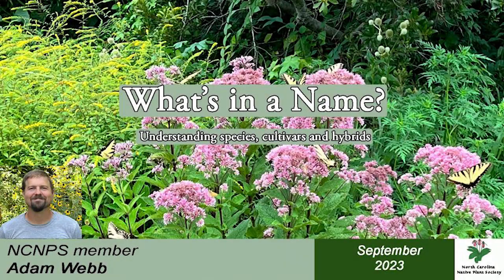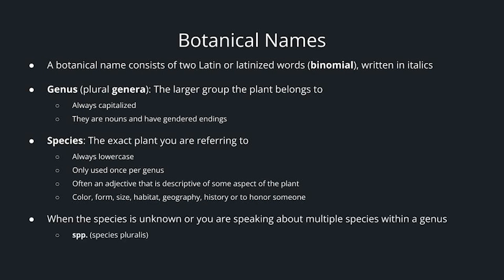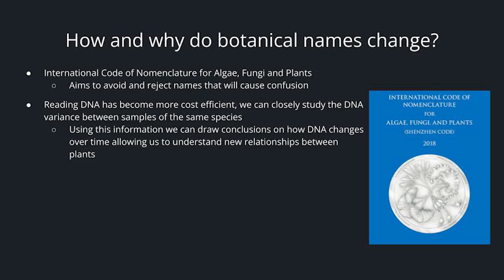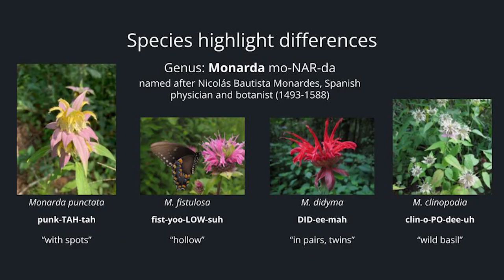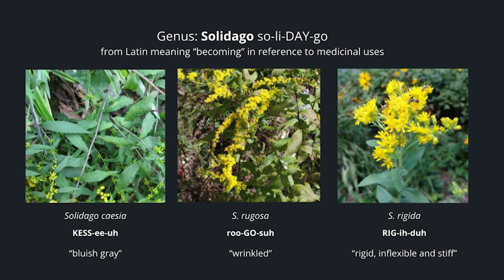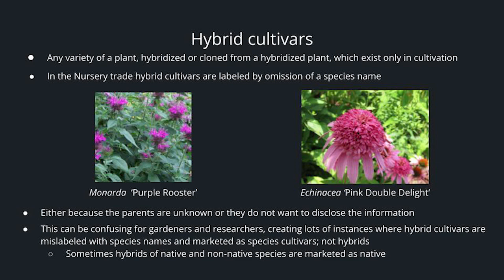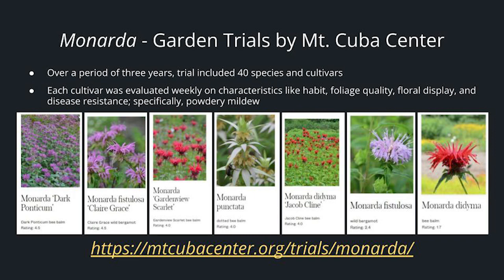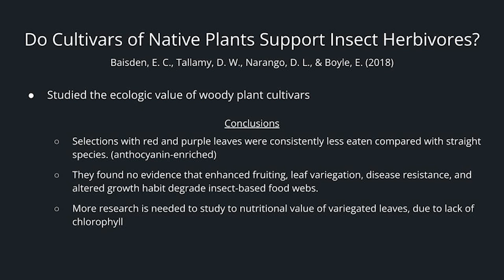What's in a Name: Understanding species, cultivars and hybrids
An important aspect when selecting native plants for your garden is to understand what specific plant you are looking for.  Common names can gives us an easy way to begin learning but, Botanical names ensure we correctly identify plants we cultivate or see while hiking.

f you feel overwhelmed with learning botanical names and don’t know where to start this is for you!  Cultivars and Hybrids will also be covered so, next time you are looking for new natives for your garden you can have a better understanding of what they are and how to tell the difference.

Adam Webb is the co-chair of the Triad Chapter and has been a member of the NCNPS since 2016.  He currently works at Frank’s Perennial Border in Winston-Salem.